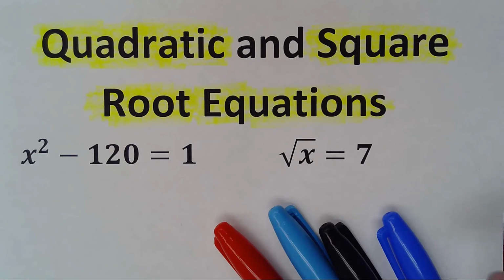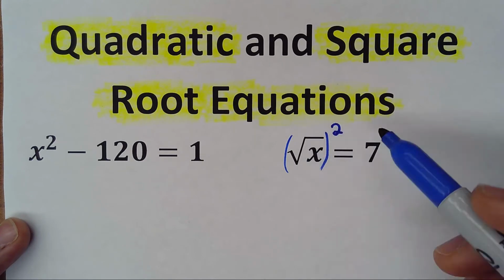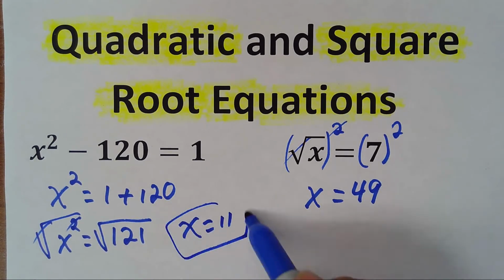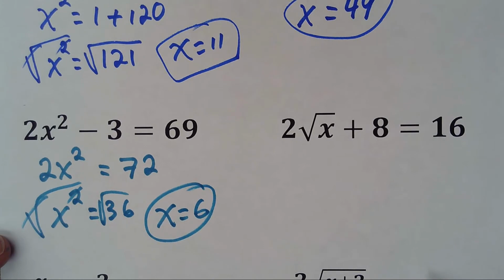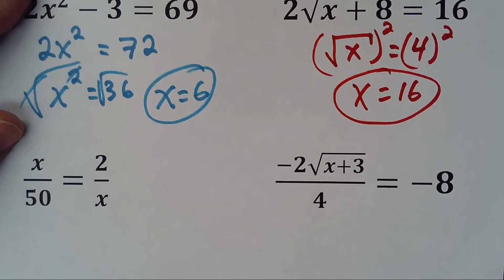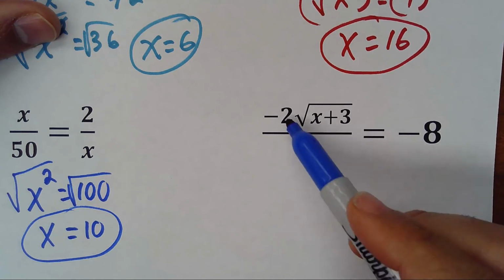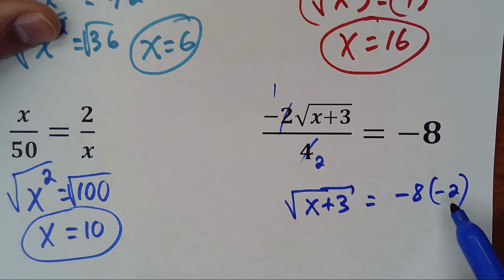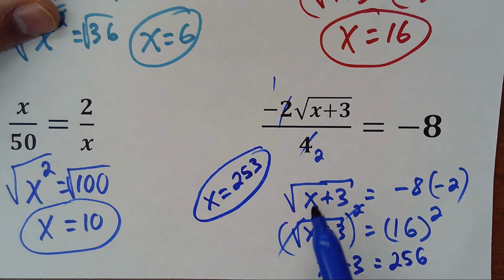Quadratic and Square Root Equation / MatematicaBasica.com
Quadratic and Square Root Equation
GED Math  (Highschool Math)

Welcome to our comprehensive guide on Quadratic and Square Root Equations! In this video, we delve into the essentials of these fundamental algebraic concepts, making them accessible and easy to understand.
First, we explore quadratic equations, explaining their standard form, the significance of the coefficients, and how to solve them using various methods including factoring, completing the square, and the quadratic formula. We break down each step with clear examples to ensure you grasp the process thoroughly.
Next, we shift focus to square root equations. You'll learn how to isolate the variable, manage extraneous solutions, and apply principles of square roots to solve these equations effectively. Our step-by-step approach and illustrative examples will help you tackle these problems with confidence.
Whether you're a student preparing for exams, a math enthusiast, or just looking to refresh your algebra skills, this video is designed to provide a solid foundation and practical problem-solving techniques. Join us as we unravel the mysteries of quadratic and square root equations, making math not just understandable, but also enjoyable!